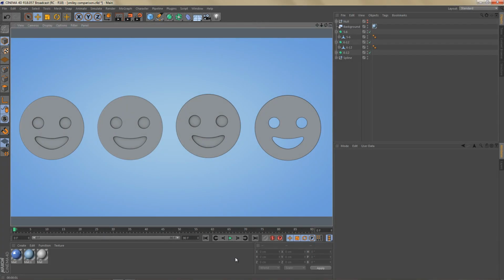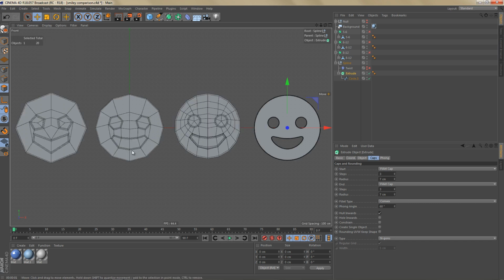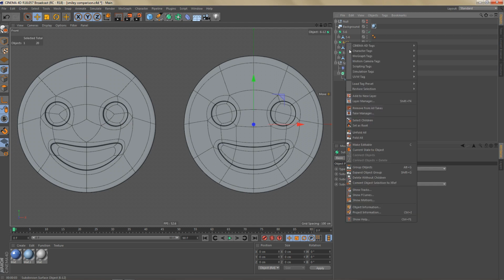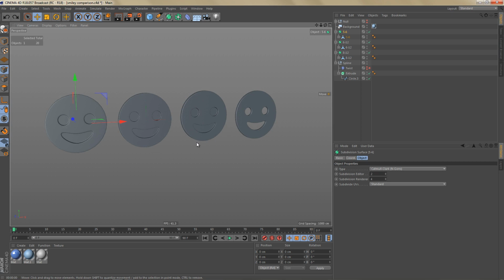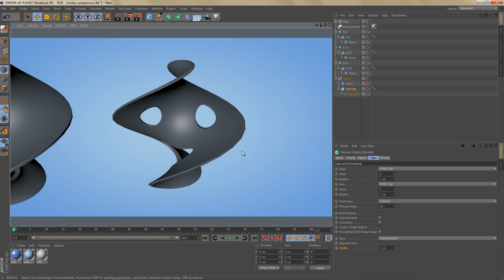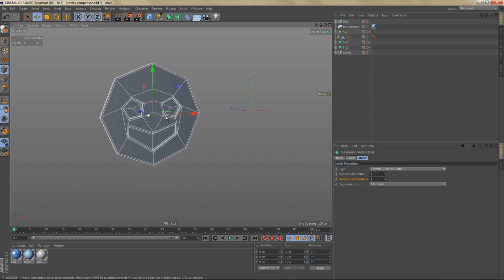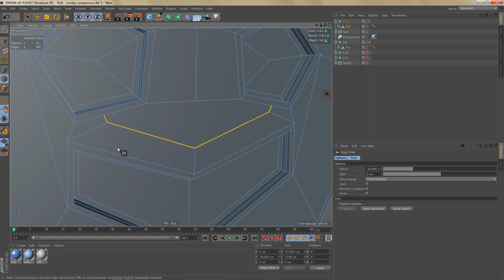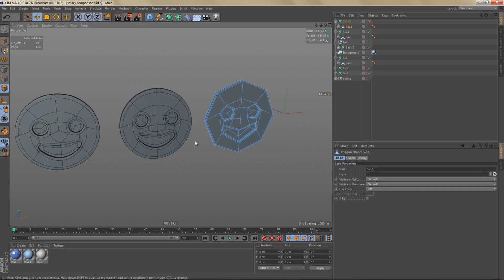Modeling a Smiley with Subdivision Surfaces Part 2 of 2 | Cinema 4D Tutorial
In the second and final video of this tutorial on modeling a smiley using subdivision surfaces we'll have a look at different versions of the smiley we modeled in the previous video.